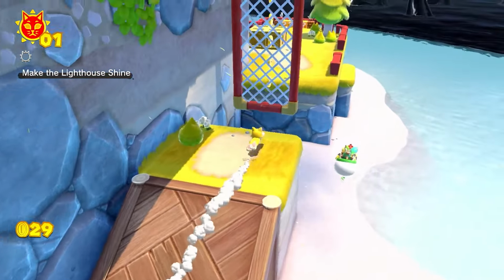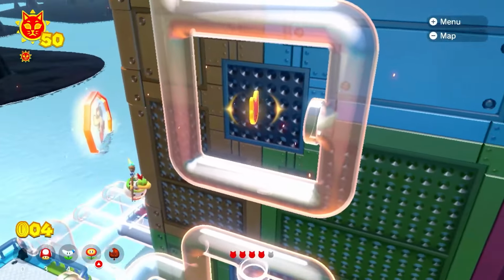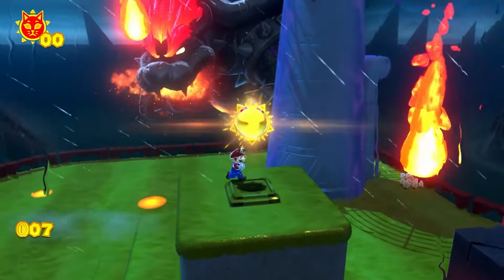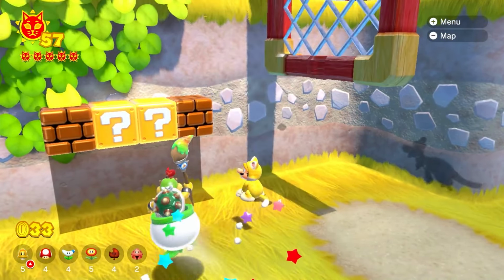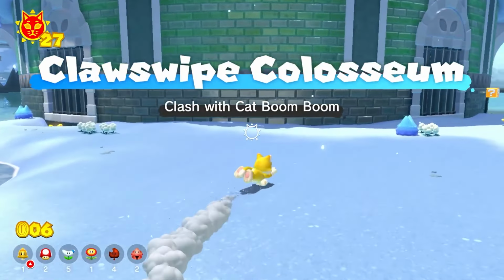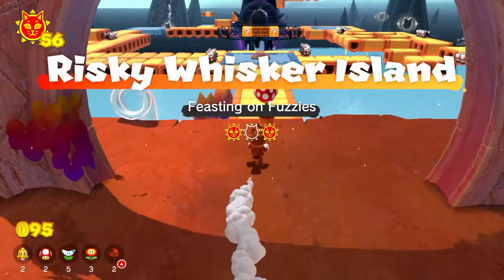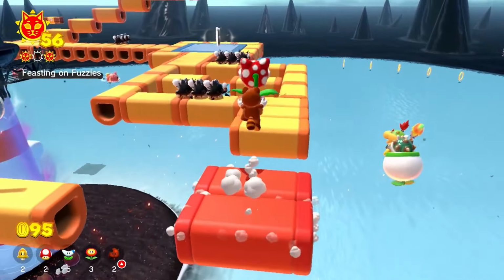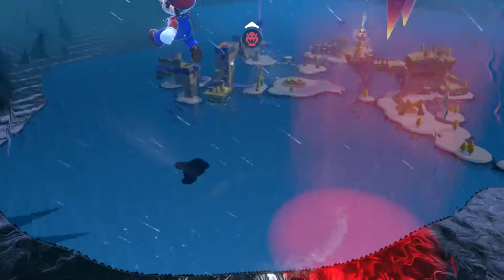Bowser's Fury | An Underrated Masterpiece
Bowser's Fury is a weird Mario game, but I absolutely love it for that. In this video I look back at the game and try to understand what made it to great. This is my Bowser's Fury retrospective, hope you enjoy!

if you're reading this, comment "meow"